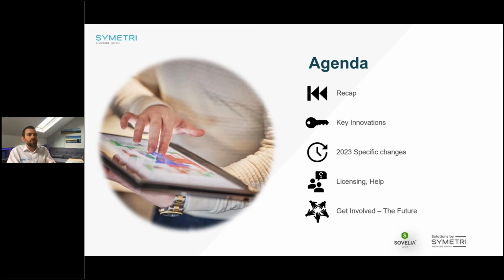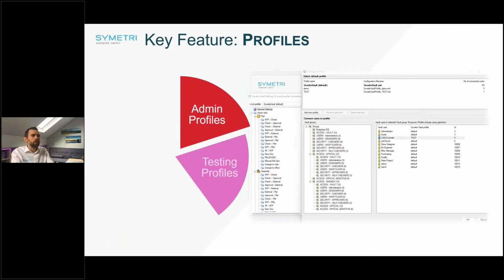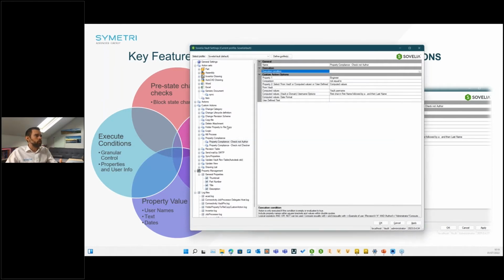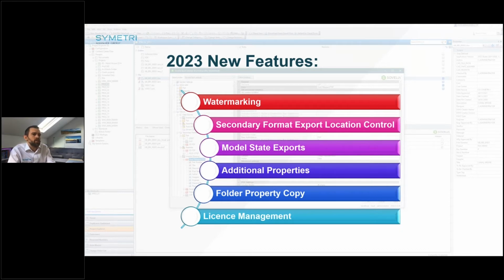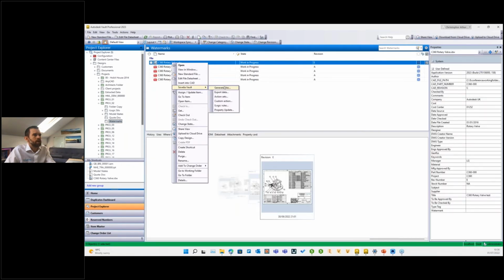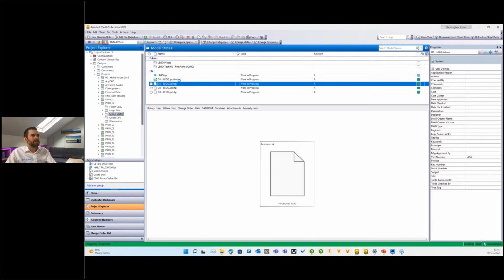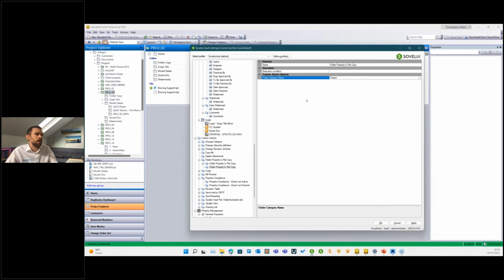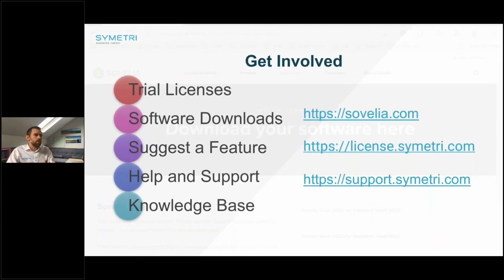What New in Sovelia Vault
This on-demand Sovelia Vault webinar teaches how Sovelia Vault streamlines your Autodesk Vault use, helping you to automate routines and providing a complete overview of processes. It also introduces new key functionalities and features including Watermarking of your PDF and DWF files and Model state support for secondary file formats.

Presented by: Chris Atherton